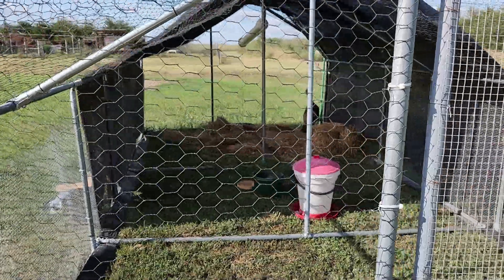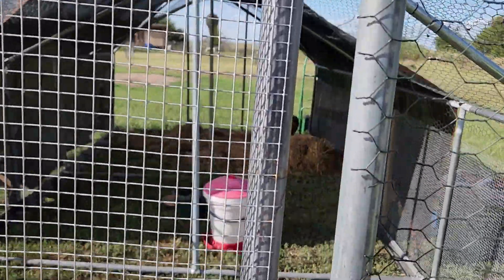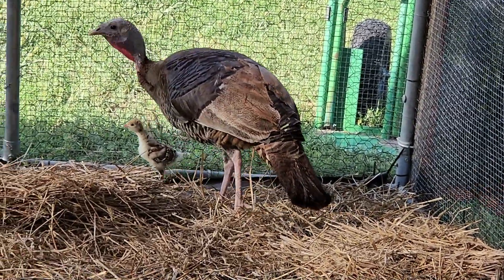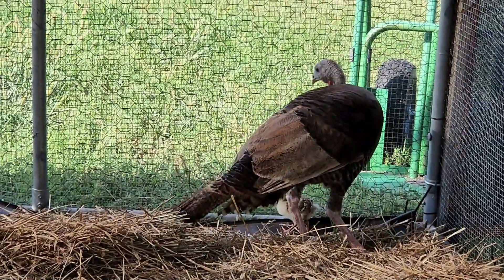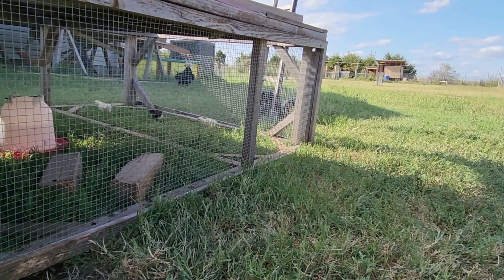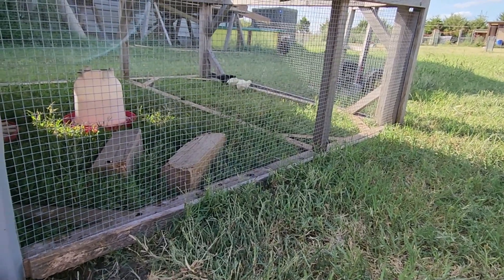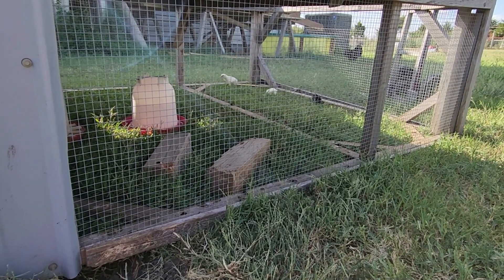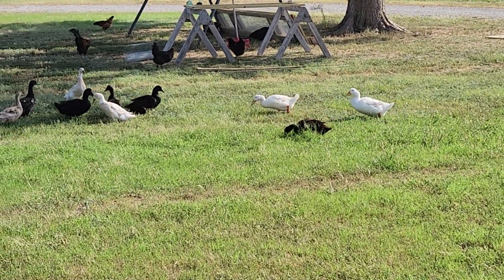Here's a short update of the babies.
Baby turkey and chicks are enjoying the outdoors and sunshine and, of course, the grass and bugs.